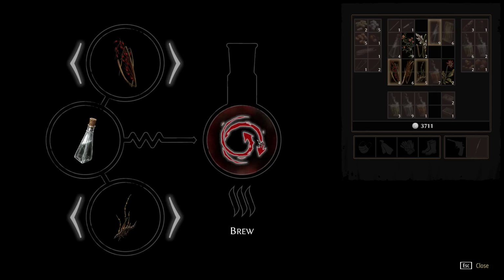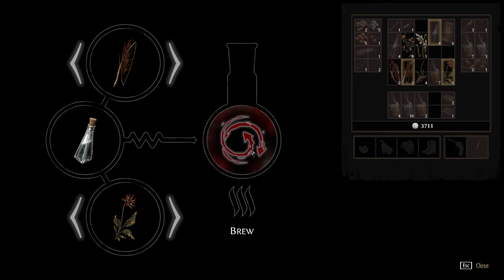Pathologic 2: Newbie Guide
This video serves as a mostly spoiler-free guide for new players trying out the game.

A more detailed guide has been created by Jader;

Pathologic 2 is a narrative-driven dramatic thriller about fighting a deadly outbreak in a secluded rural town. The town is dying. Face the realities of a collapsing society as you make difficult choices in seemingly lose-lose situations. The plague isn’t just a disease. You can’t save everyone.

The plague is devouring the town. The chief local healer is dead, and you are now to take his place. You’ll have to look for unexpected allies. The local kids are hiding something. Try playing by their rules.

You only have 12 days.

Features

12 days in an odd town ravaged by a deadly disease.
Time is of the essence: if you don’t manage it carefully, it’ll simply run out. You’ll have to choose how to spend the priceless minutes you have.
Survival thriller. You’ll have to manage your bodily functions, offsetting hunger, thirst, exhaustion, and so on. It doesn’t boil down to scavenging resources. Surviving on your own is hard; you’ll have to win over allies.
An uphill battle. Managing your bodily parameters may seem bearable at first, and as time goes by, it becomes harder and harder. Your own body is only waiting for an opportunity to give up and betray you. Things are changing from bad to worse and the odds are stacked against you.
A duel with an enemy you can’t kill. Your main foe is the plague itself, an incorporeal and malevolent entity that you have to defeat… without having the means to. It’s more powerful and more treacherous than you can imagine.
Loot, murder, mug, steal, barter, beg… or don’t. You need resources to survive, and it’s up to you how to obtain them.
The fights are short, ungraceful, and vicious. They’re not always lethal though. Many people—yourself included—would prefer to exchange their wallet for their life.